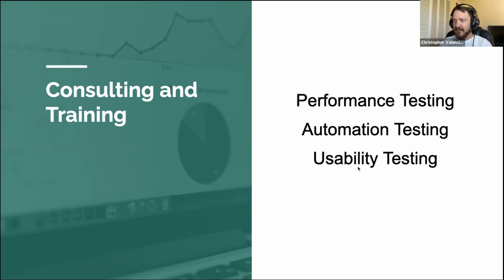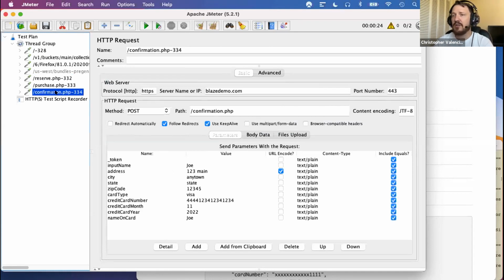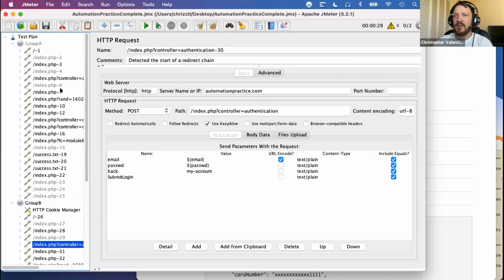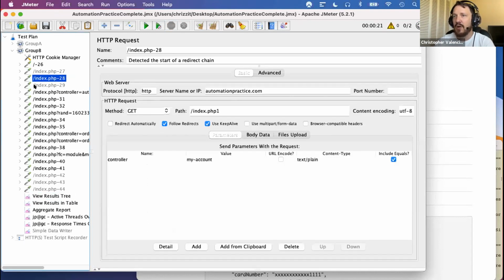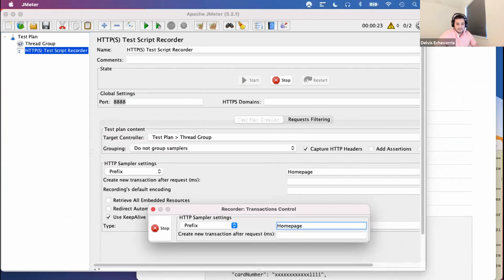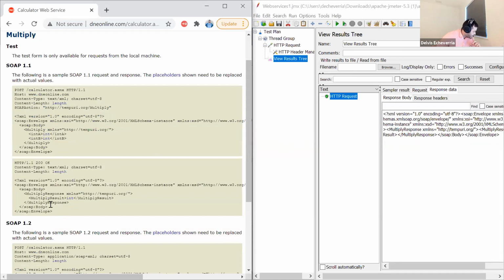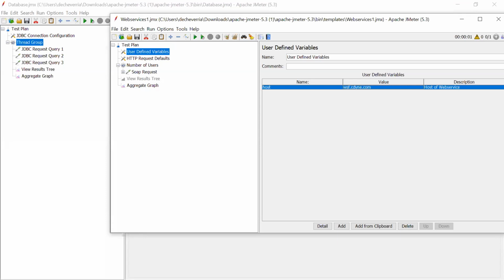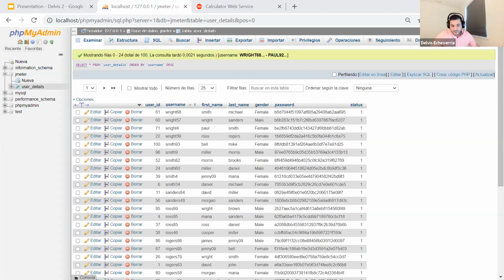Delvis Echeverria and Christopher Valenciano: JMeter. Hands-on Session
A hands-on session on how to use:
— JMeter Recording;
— Parameterization, Correlation;
— Basic Listener;
— JMeter for DataBase and Web Services.

If you are interested to learn Performance Testing and JMeter, guys are conducting training with certification